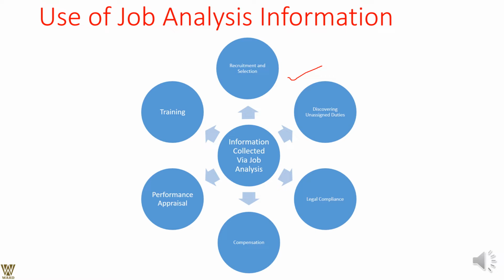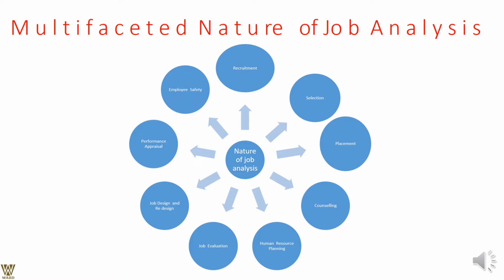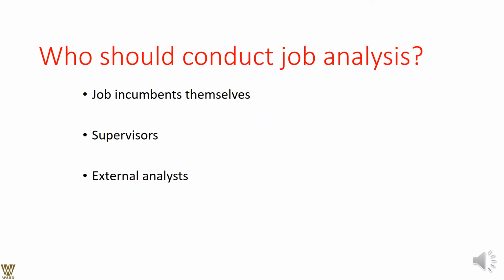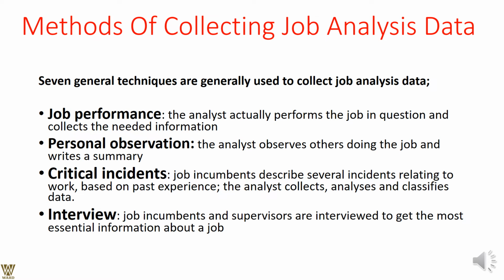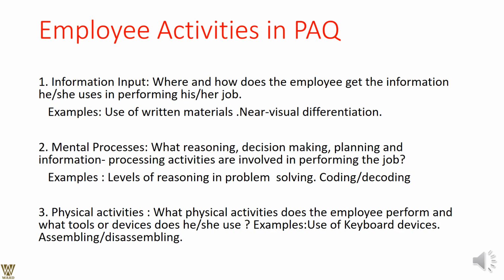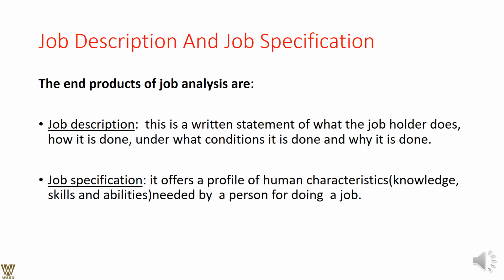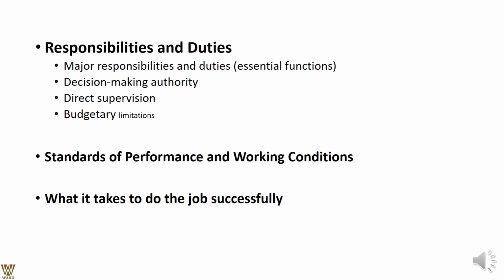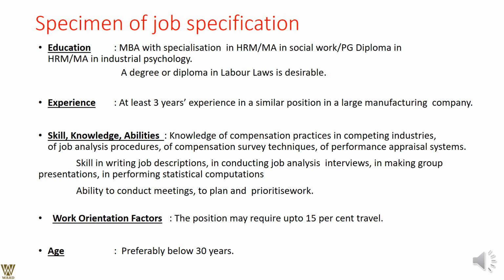Job Analysis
Job Analysis - A Snapshot